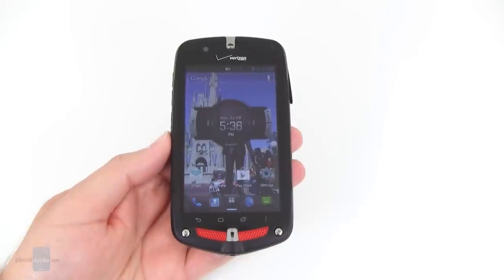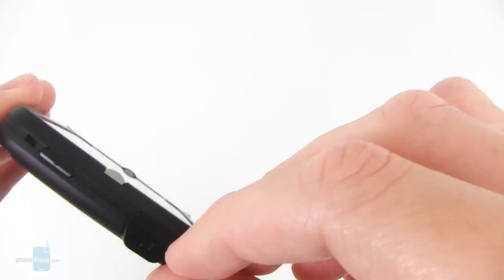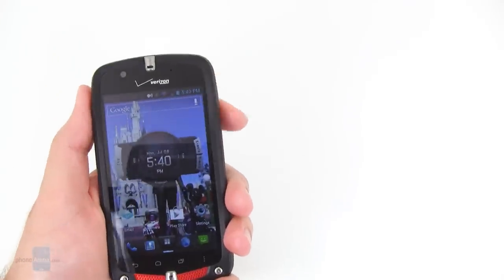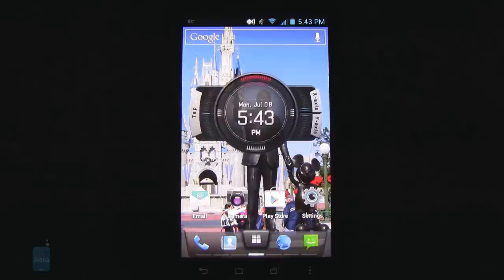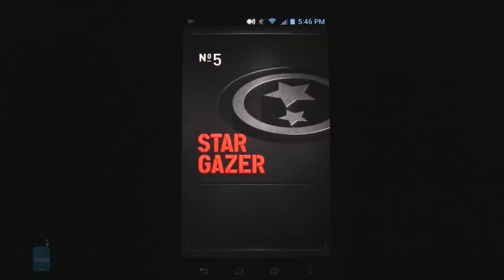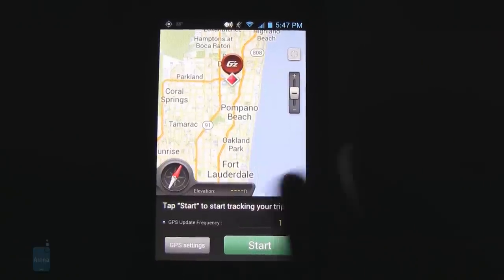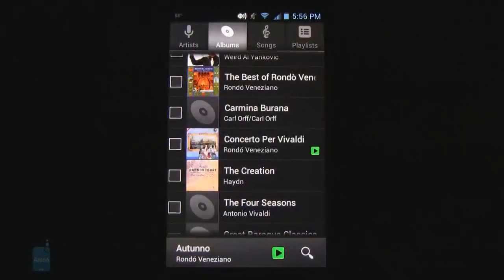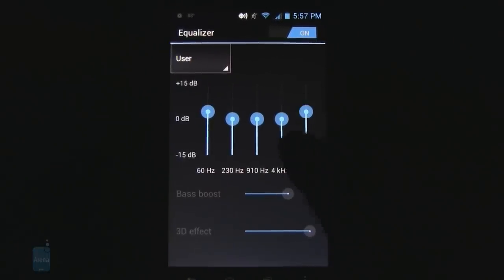Casio G'zOne Commando 4G LTE Review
Casio has been making various rugged phones for Verizon Wireless for nearly 7 years now, with the last version coming in 2011 in the form of the Casio G'zOne Commando -- an Android powered smartphone. But that has been 2 years ago, and in the ever-changing smartphone world, that is nearly an eternity. So to freshen things up a bit, Verizon has now introduced the new Casio G'zOne Commando 4G LTE...